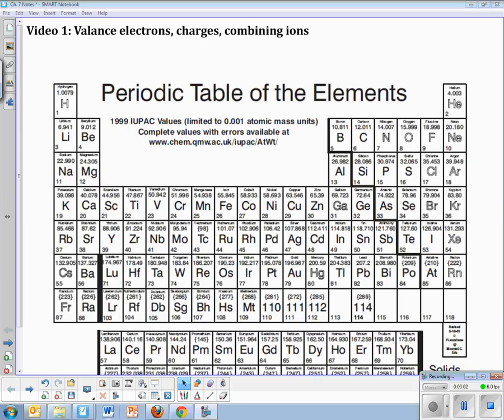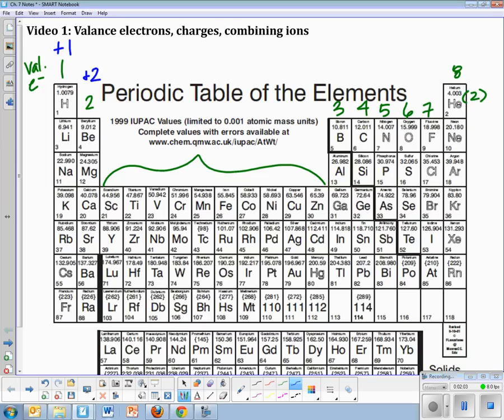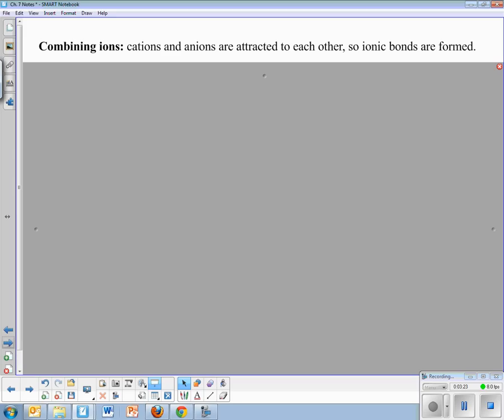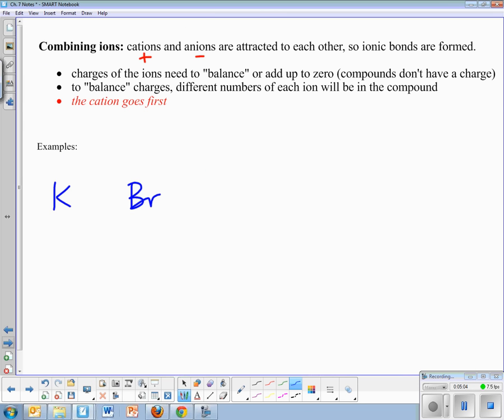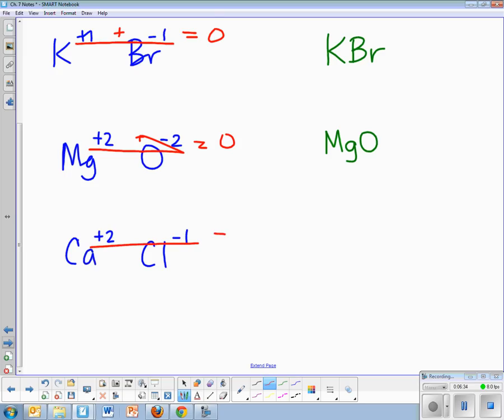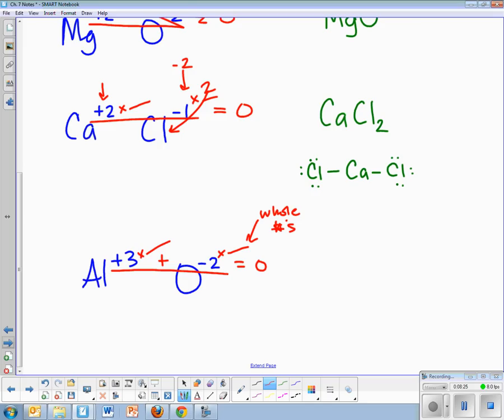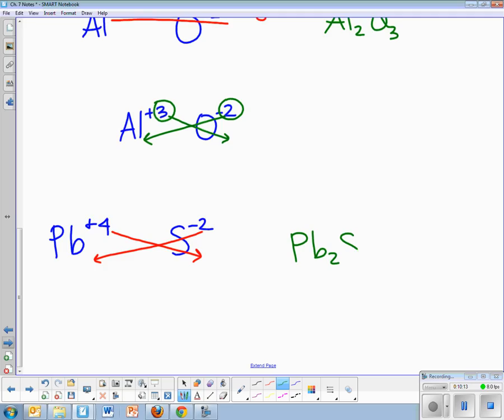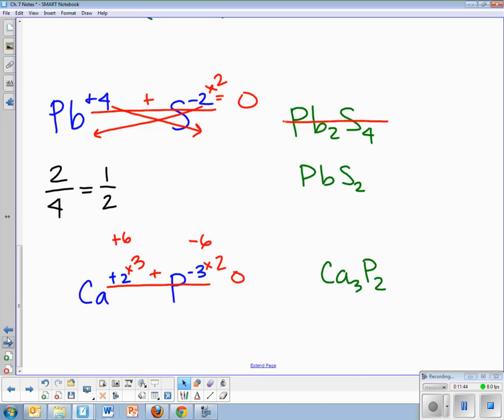Combing ions to write a formula